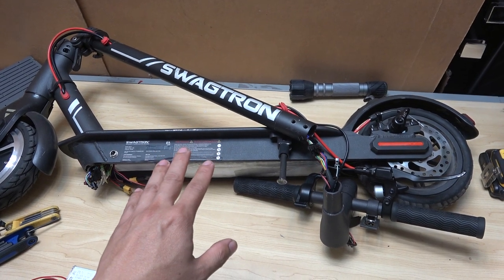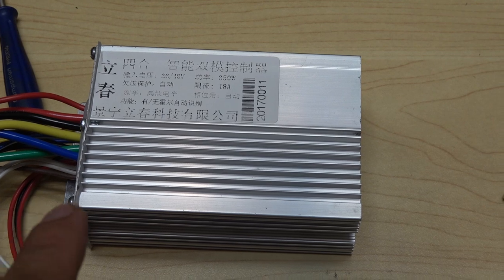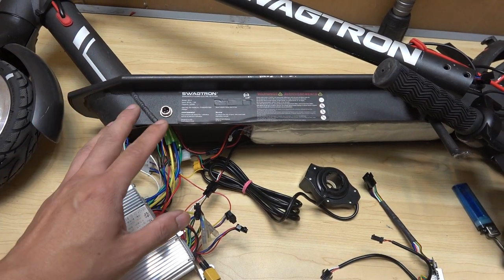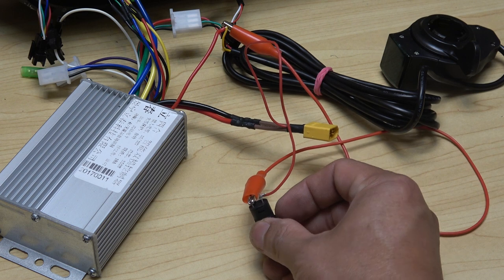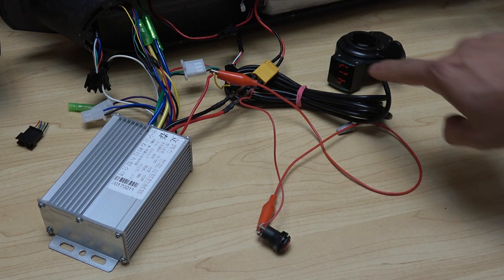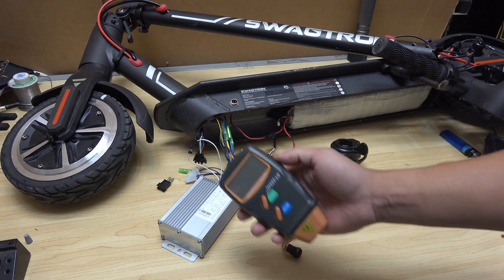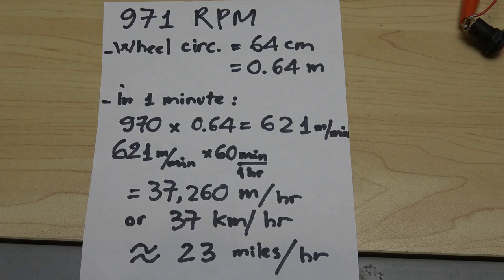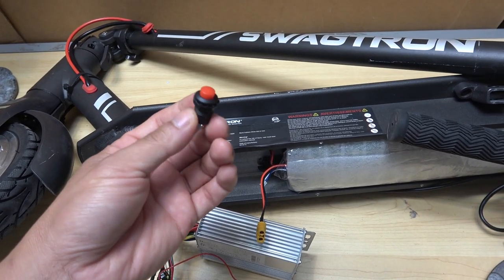DIY: Swagtron Swagger 5 (Xiaomi M365) speed controller upgrade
Upgrading my Swagger 5 controller. The process would be the same for the Xiaomi M365, Bird, or Lime scooter. This is not just upgrading the controller but also a complete overhaul of the internal electrical wiring of this scooter.